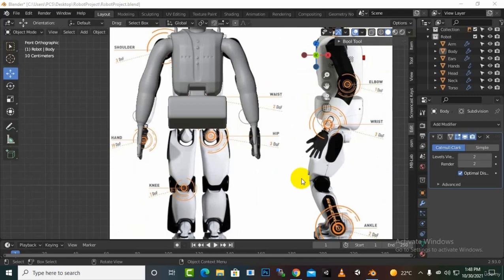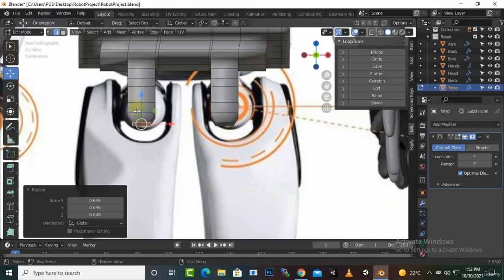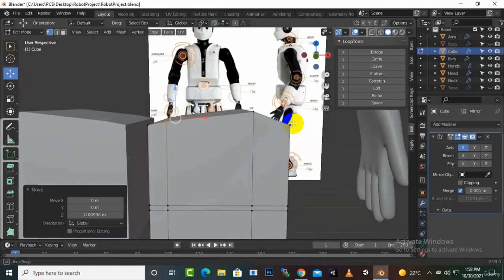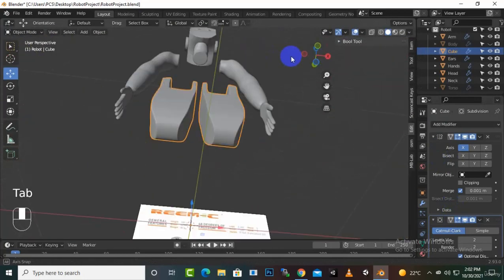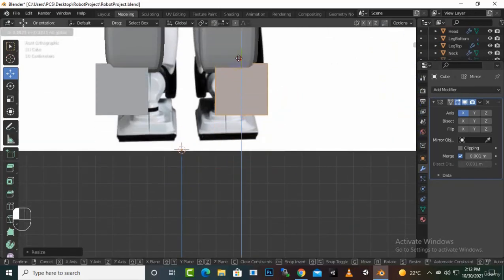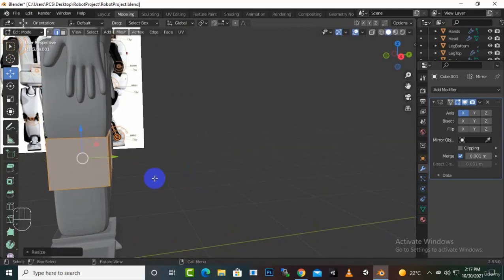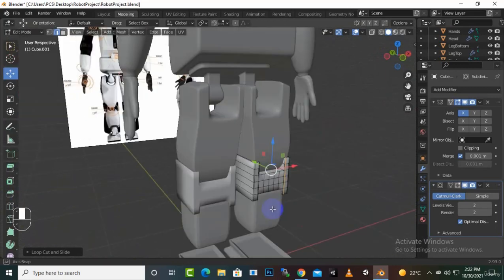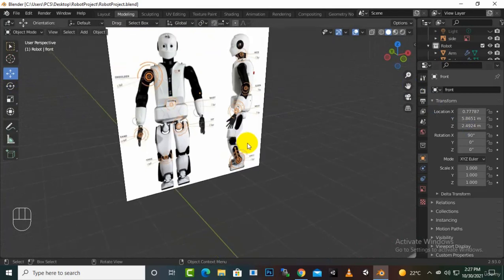Blender Game Assets Modeling Course For Unity Game Engine | #15 Legs modeling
in this particular course we will create:

Stylized Character
Robot Model
Rickshaw Model
Suzuki Model